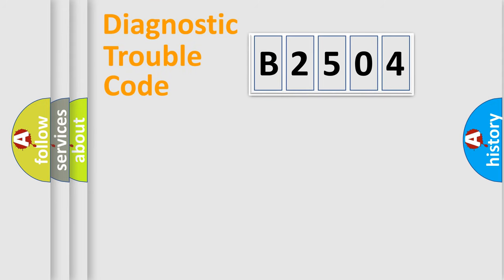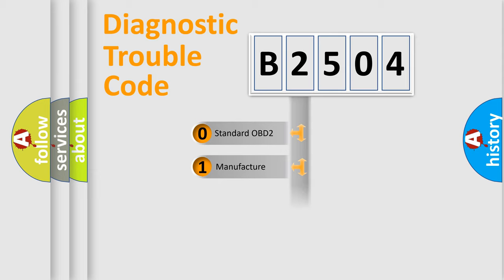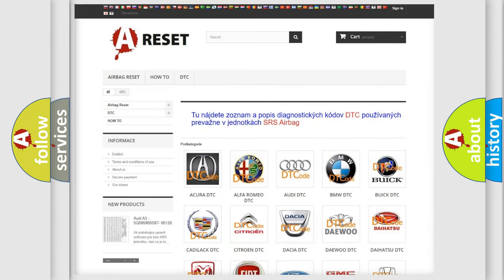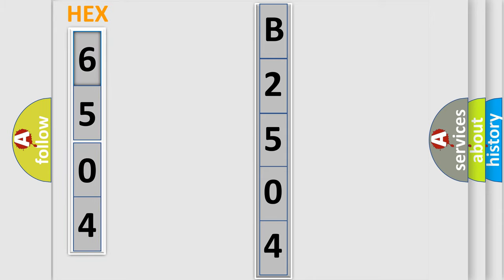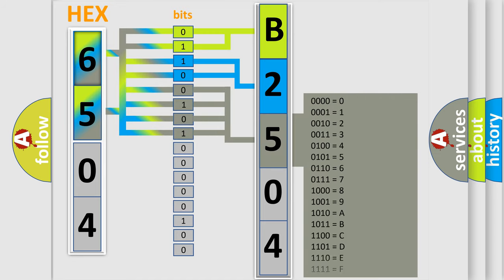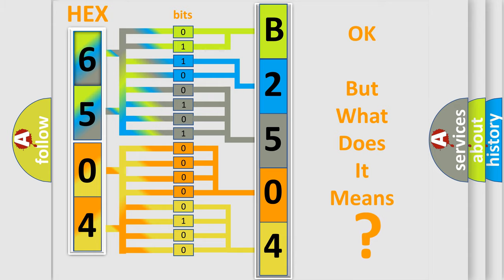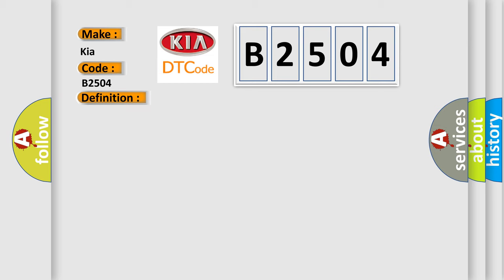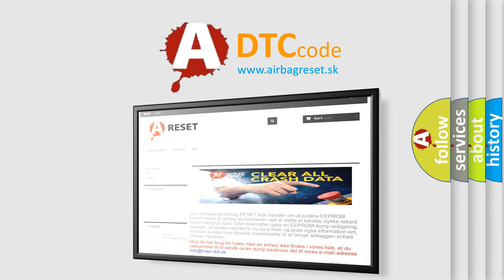DTC KIA B2504 Short Explanation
Contents:
0:21 Basic DTC analysis according to OBD2 protocol standard.
1:48 Insight into programming
2:58 A diagnostically understandable description of the Diagnostic Trouble Code
3:05 Basic error definition

Make:
Kia
Code:
B2504
Definition:
Battery Energy Control Module Lost Communication With Engine Control Module (ECM) or Powertrain Control Module (PCM)
Description: